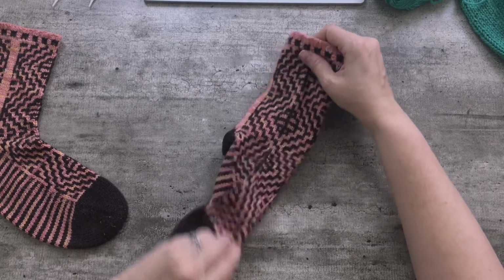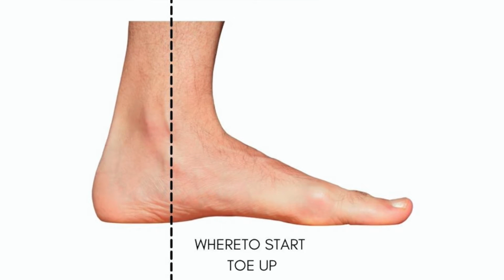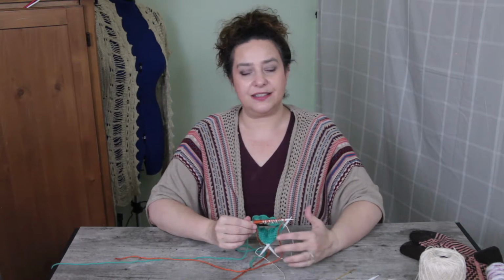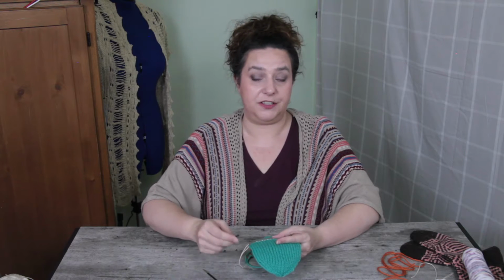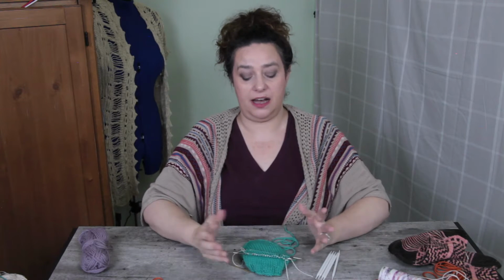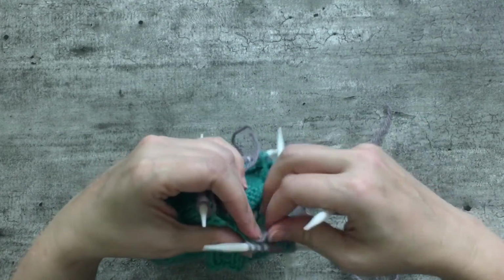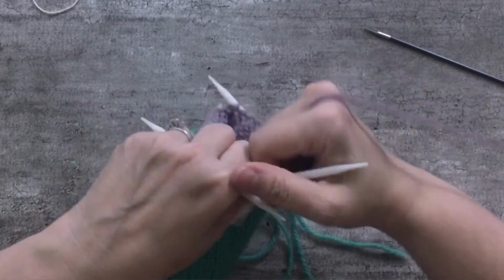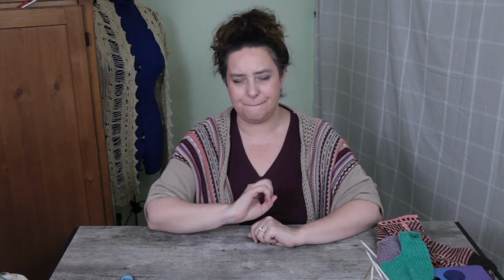Afterthought Heel with Thumb Joint, Hat Top Shaping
I take a look at how to make an afterthought heel, with a heel shaping that provides a better fit and not grafting!

Additional Information
Decrease Evenly Formula:
Number of stitches = X
Number of decreases = Y

(X/Y) - 2 = Number of stitches to work before decrease

Pattern direction would be: K3, K2tog

Hat Top Shaping Pattern:
Round 1: Decrease 8 stitches evenly
Round 2: Knit
Repeat Rounds 1 and 2 until 8 stitches remain. Fasten off 8 stitches as you would the top of a hat, running tail through the 8 stitches and cinching close

SPECIAL NOTE: This isn’t easy for me, however, these videos are offered for you to enjoy for free.  But, creating these videos take time, resources, and Coffee!  If you’d like to leave me a SuperThanks I would greatly appreciate your generosity.  Any SuperThanks will be reinvested back into this channel so I can grow and improve this channel. Thank you!

Featured Products:
Knitter's Pride Karbonz Double Pointed Needles
*Folk Socks by Nancy Bush
*Sock Architecture by Lara Neal

TIMESTAMPS

00:00 - 02:54 Introduction
02:55 - 05:06 Afterthought Heel Overview
05:07 -  09:42 Afterthought Heel: How Many Stitches, When and Where to Place
09:43 - 11:34 Set Up: Lifeline
11:35 - 16:59 Set Up: Inserting Scrap Yarn
17:00 - 20:33 Afterthought Heel: Unzipping the Stitches
20:34 - 22:51 Heel Options
22:52 - 30:41 Thumb Joint, Hat Top Set Up
     24:53 Closing Gap
30:42 - 35:06  Thumb Joint, Hat Top Set Up Shaping
35:06 - 36:23 Final Results
36:24 - 40:40 Final Thoughts and Outtakes